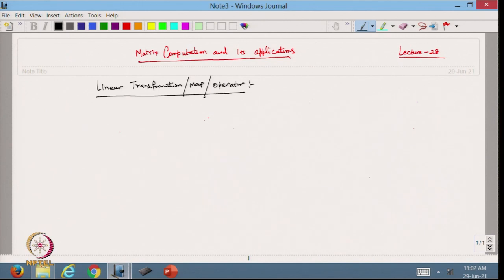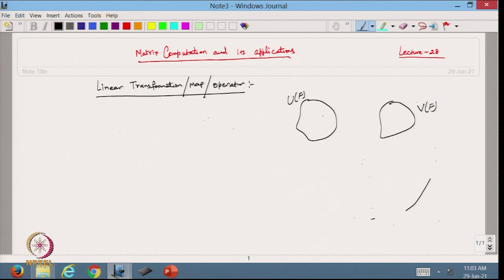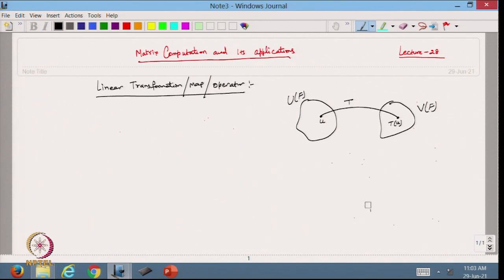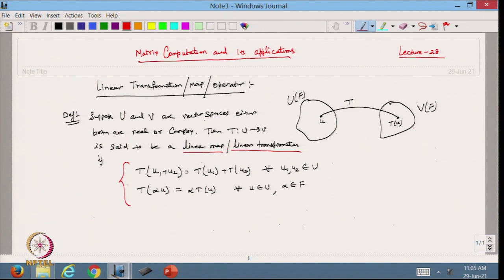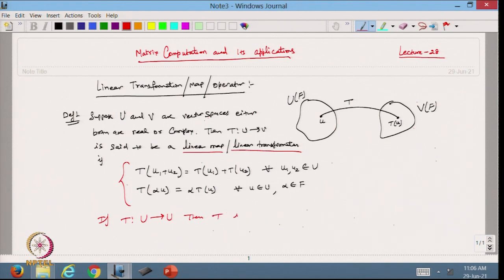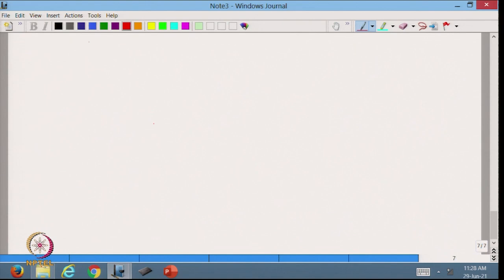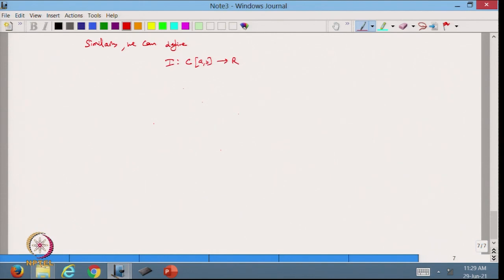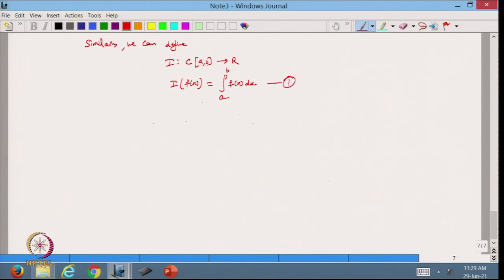Linear transformation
Subject : Mathematics